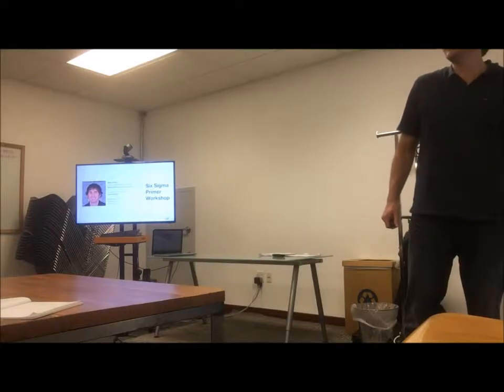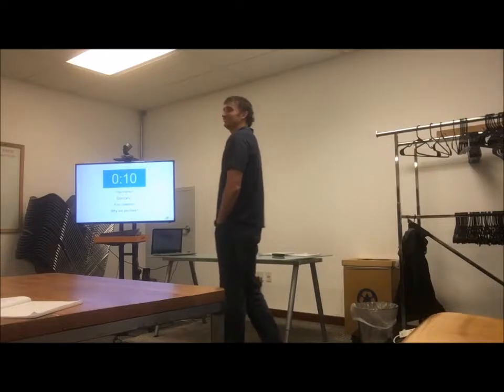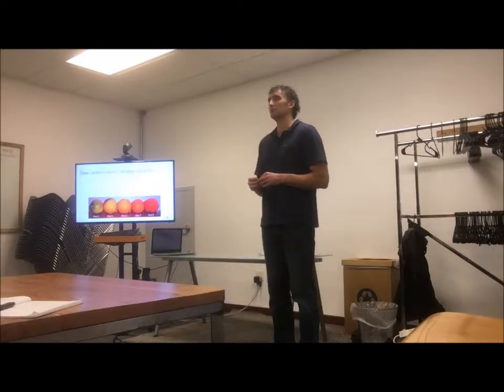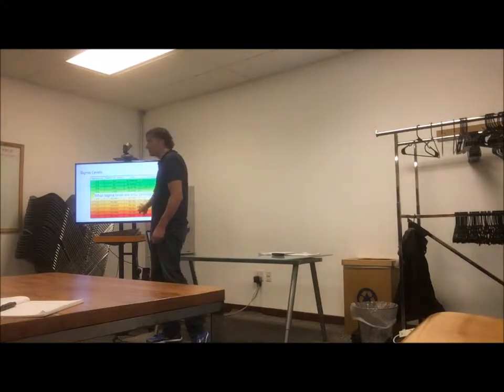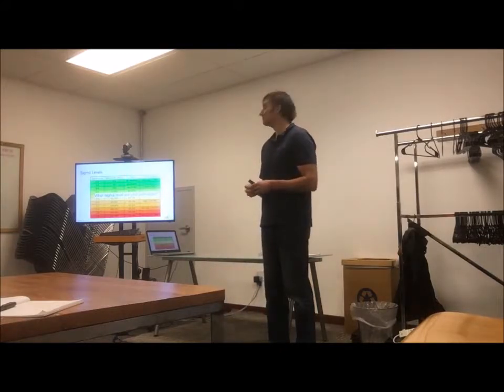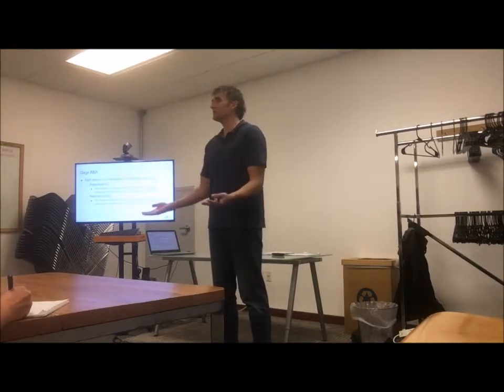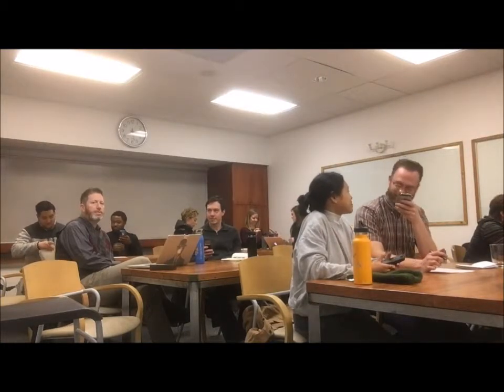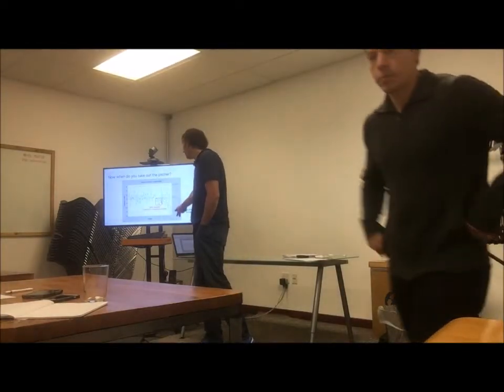What is Six Sigma and Sigma Levels? Six Sigma Primer Workshop with Brion Hurley from BPI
Whether you work for a manufacturing company, work in an office, or provide customer service, Six Sigma can help you solve important and challenging problems within your organization, using a structured approach and data analysis.

In this Six Sigma primer video, Brion Hurley from Business Performance Improvement teaches you:

* How the DMAIC model and analysis tools increase the chance of solving problems

* The different Six Sigma belt certification levels (Yellow, Green, Black and Master Black Belt)

* Popular analysis tools such as graphical tools, designed experiments (DOE), measurement studies, statistical process control, regression analysis and statistical software

* How Six Sigma compares to Lean

* Examples of Six Sigma applied to sustainability (environmental and social)

* Exercises for measuring time and conducting experiments

If you'd like to learn more about Lean or Six Sigma, check out our low-cost online courses through OpEx Learning: Lean Introduction, Lean Fundamentals, and all levels of Six Sigma training and certification.